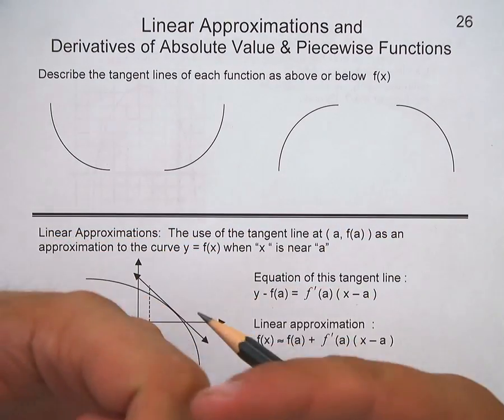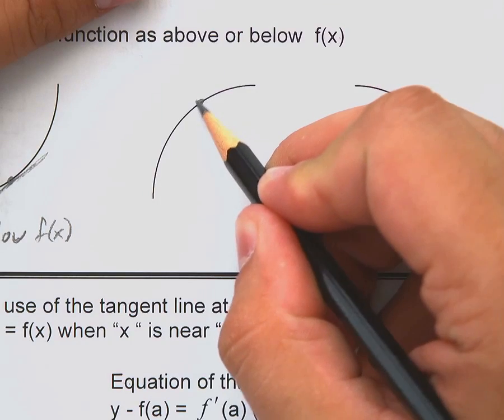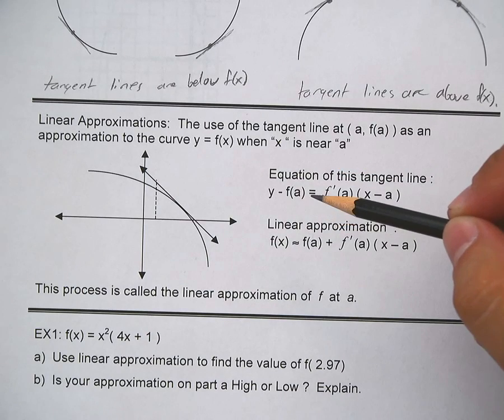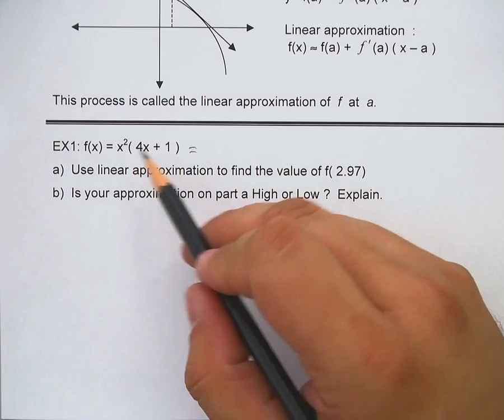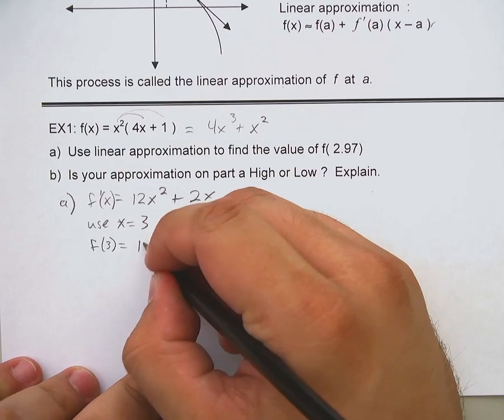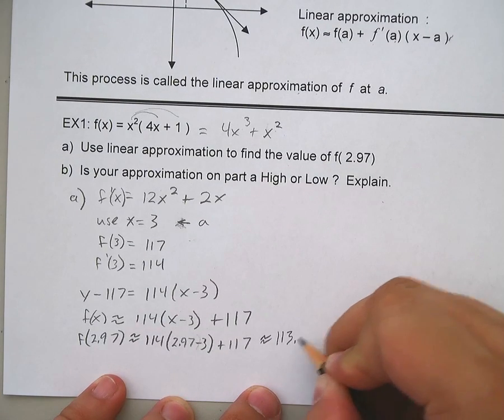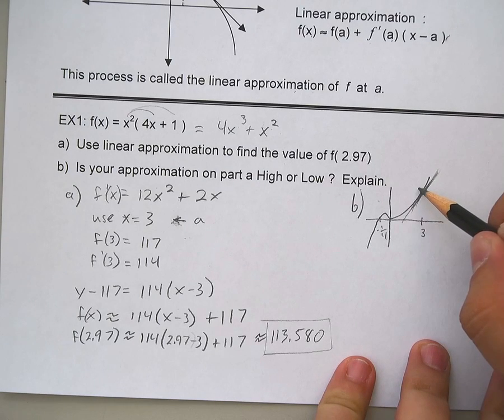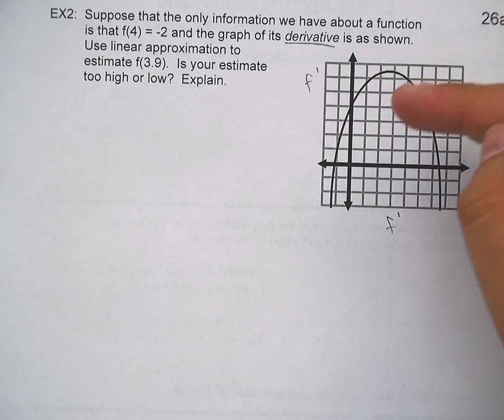Part 1 Cal 26 Linear approx